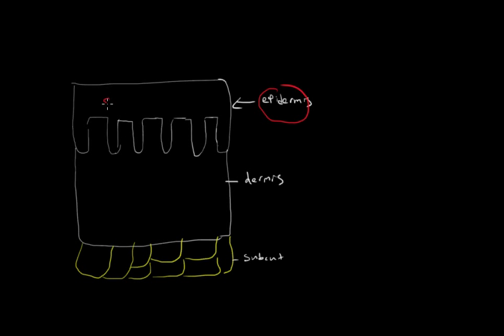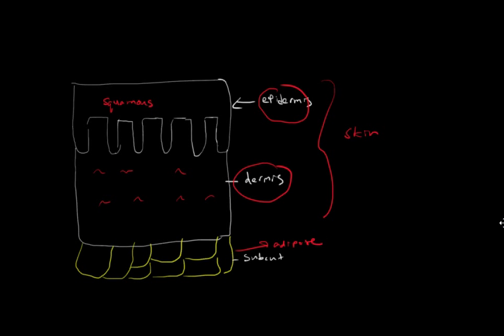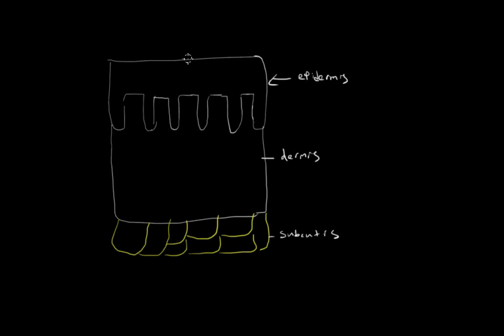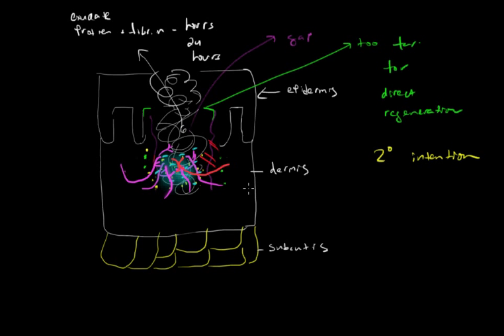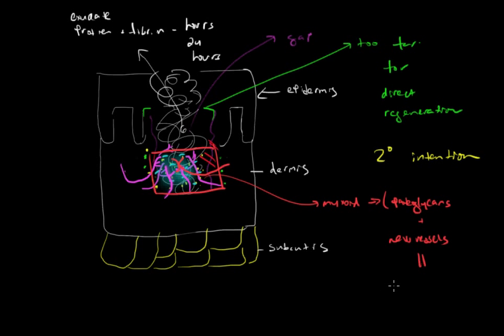primary versus secondary intention healing of skin